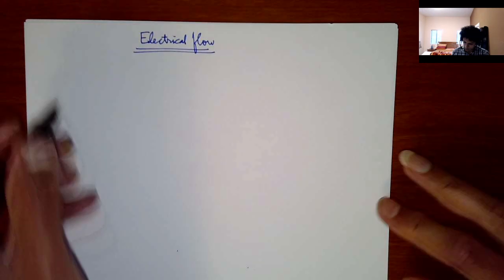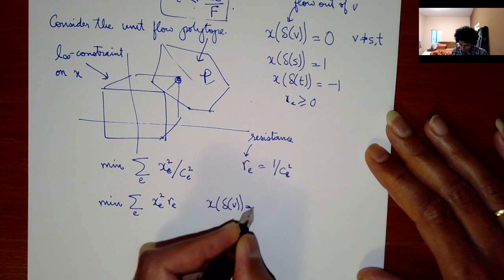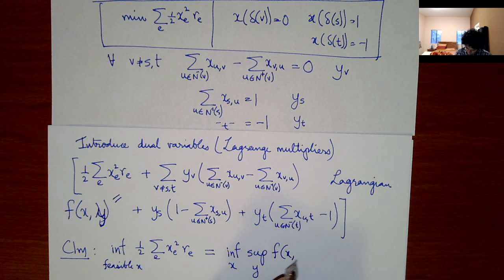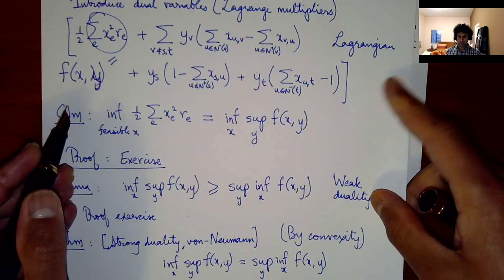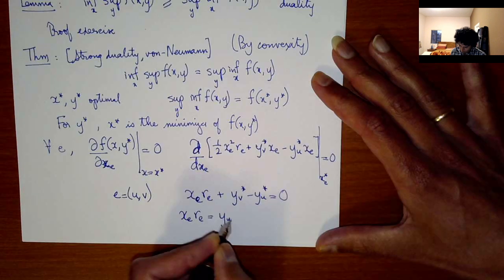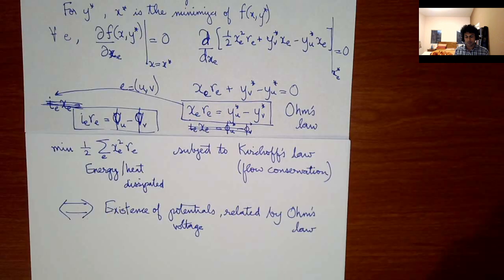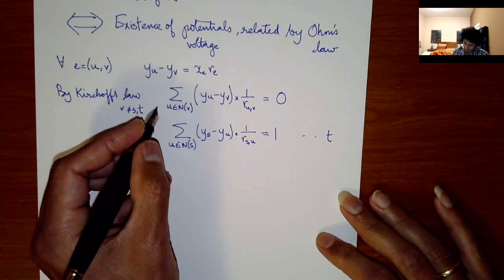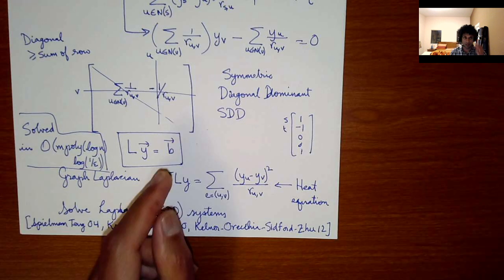CSE202, Lec 11: The concept of electrical flow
An explanation of electrical flow, how voltages are dual variables, the connection to solving Laplacian linear systems